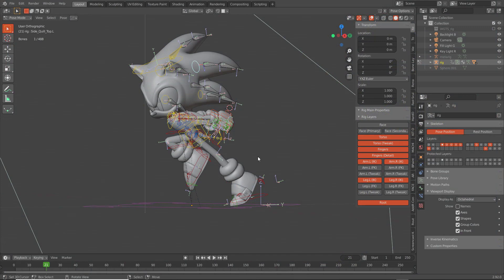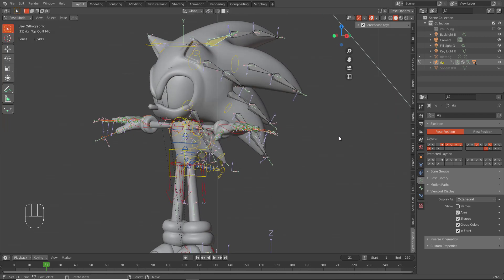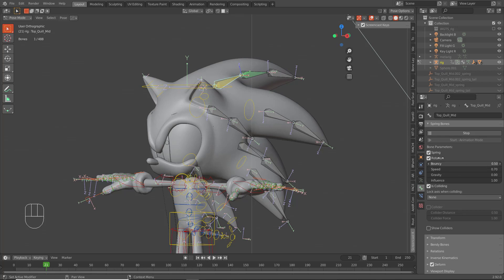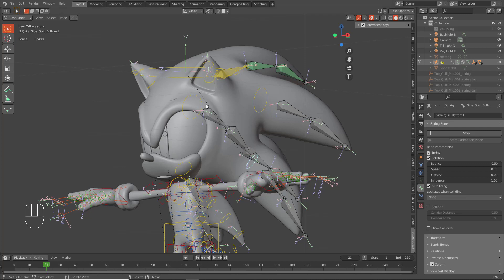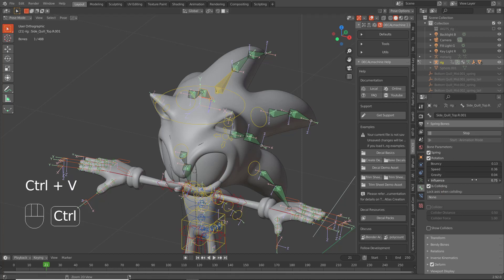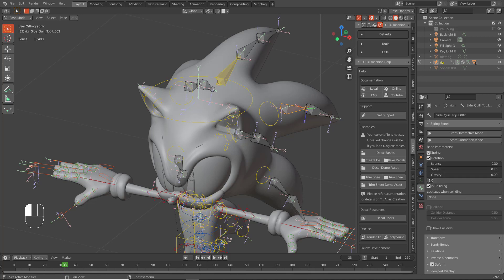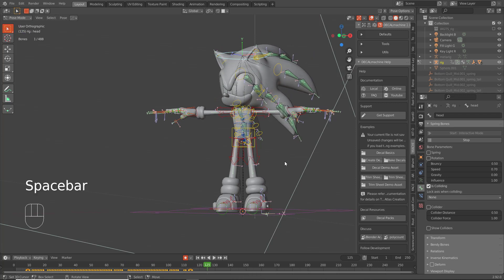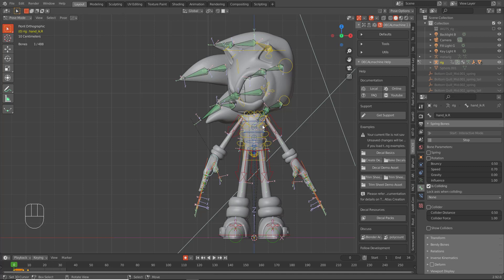Beginners Tutorial: Rigging Sonic The Hedgehog In Blender Part: 13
In this part we add physics to Sonic's quills!